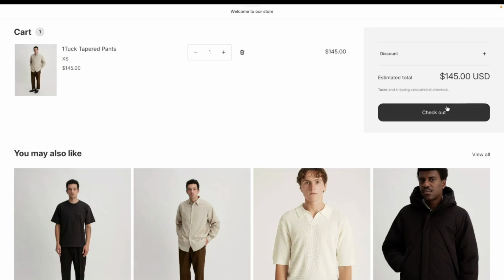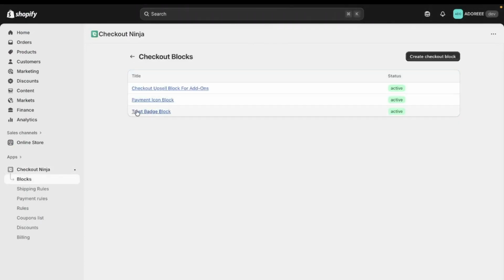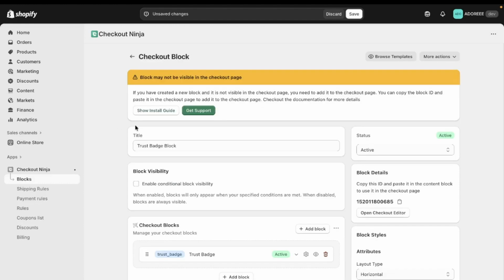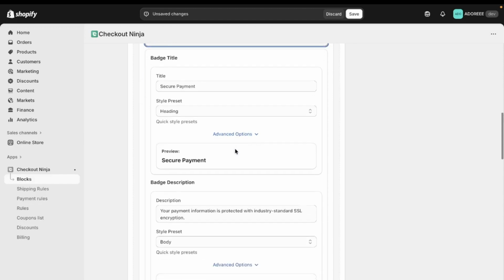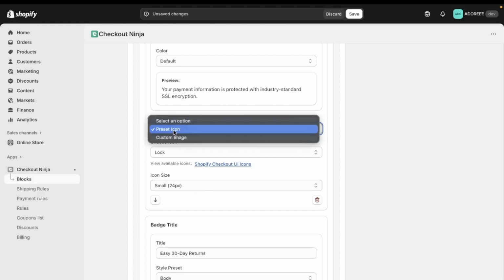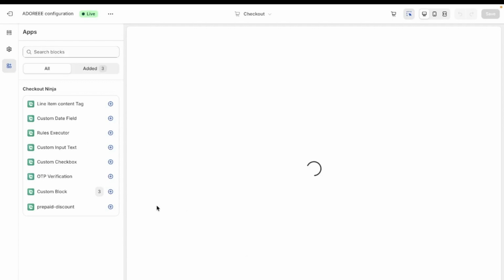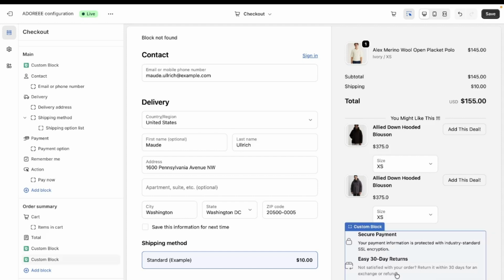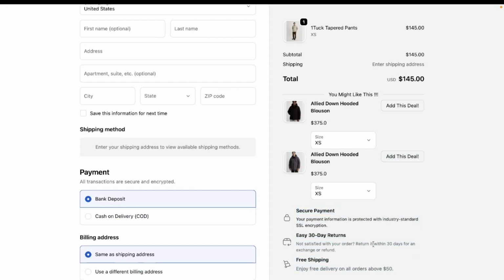How to Add a Trust Badge Block in Shopify Checkout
In this tutorial, you’ll learn how to add a Trust Badge Block to your Shopify checkout and design it in a way that feels polished, modern, and confidence-building.
You’ll also see how to choose icons, adjust spacing, and place the badges where they support conversions without distracting from the checkout flow.

This tiny addition can make a big difference in how safe customers feel before they hit “Pay Now.” 🔒✨